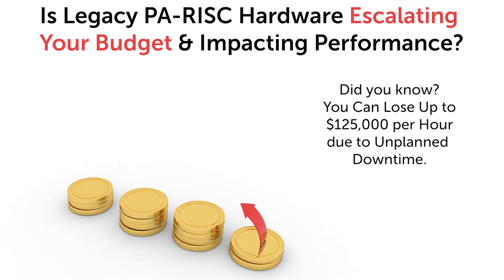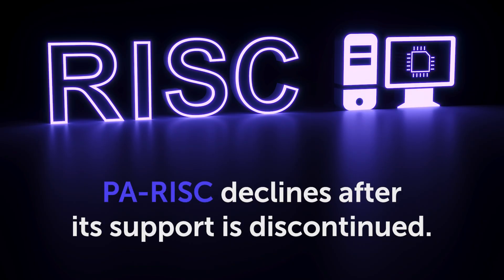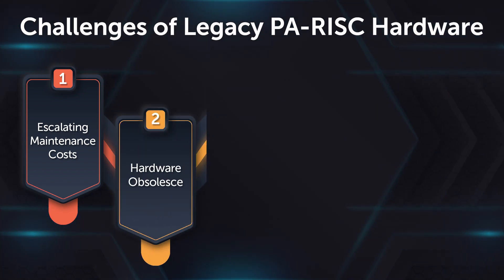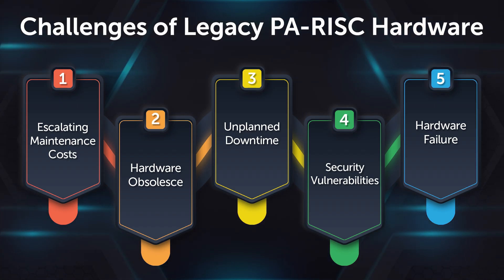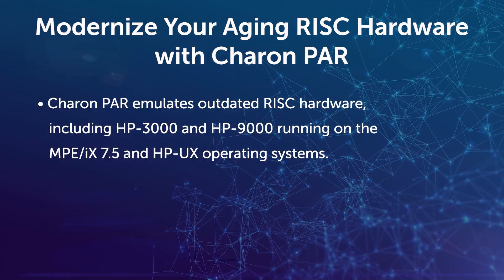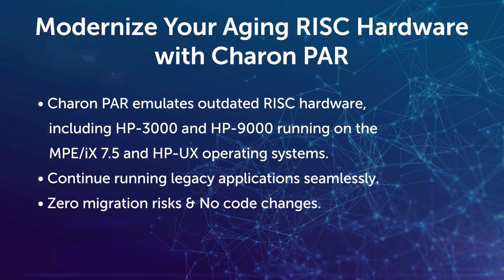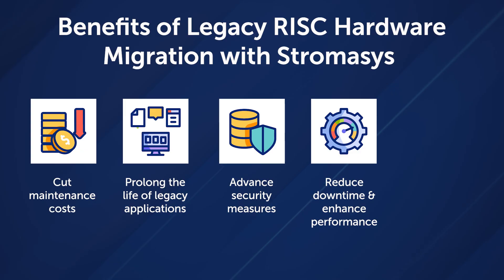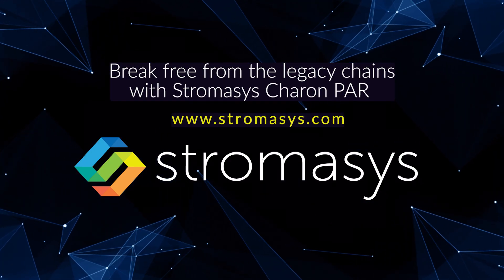Charon PAR: PA-RISC Legacy Hardware Modernization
Don't let aging PA-RISC hardware become your business's biggest vulnerability. Discover how outdated legacy systems can cause unplanned downtime, impacting your business performance and efficiency.

Introducing Stromasys Charon PAR, a proven PA-RISC emulation solution that seamlessly migrates your HP-3000 & HP-9000 systems to modern platforms.

With Charon PAR, businesses can continue running legacy applications like MPE/iX 7.5 and HP-UX operating systems without code changes.

Experience zero migration risks while extending the life of your legacy PA-RISC applications. Cut maintenance costs, reduce downtime, and improve efficiency and scalability.

Eliminate aging PA-RISC hardware failure challenges and skyrocketing maintenance costs with Charon PAR.

Don't let aging PA-RISC hardware hold your business back. Connect with our legacy experts to transform your business today.